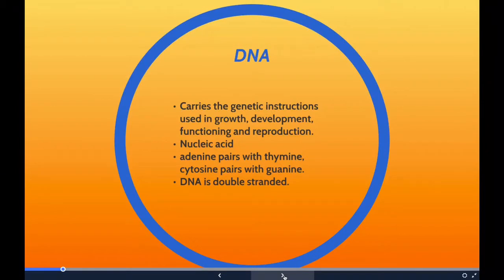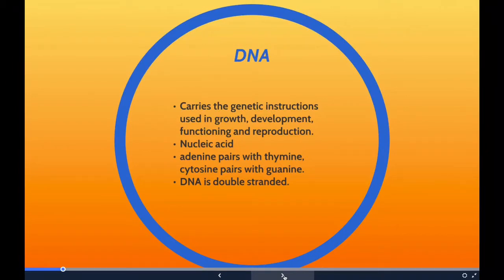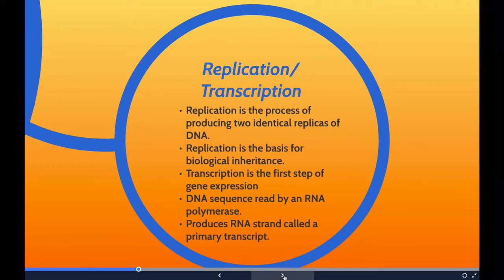How to Ace AP Biology: DNA/RNA Part 1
Replication/Transcription
Replication in prokaryotes differs from replication in eukaryotes due to the fact that prokaryotic chromosomes have a single origin of replication, whereas eukaryotic chromosomes have many. DNA replication is a process that occurs during cellular division where two identical molecules of DNA are created from a single molecule of DNA.

As a semiconservative process, a single molecule containing two strands of DNA in double helix formation is separated, where each strand serves as a template for the new DNA molecules. Because the double helix is anti-parallel and DNA polymerase only synthesizes new DNA from 5′-3′, the template strand reading 3′-5′ results in a continuous, leading strand, while the template strand reading 5′-3′ results in a discontinuous, lagging strand. Being a highly regulated process, multiple proteins are required both during and following replication to quickly correct mistakes and damages.

An activator binds to a site in the DNA far from the promoter to stimulate transcription. Transcription is the process of transcribing or making a copy of the genetic information stored in a DNA strand into a complementary strand of RNA (mRNA) with the aid of RNA polymerase. In prokaryotes, the process occurs in the cytoplasm. In eukaryotes, it takes place inside the nucleus. The general steps of transcription are (1) initiation, (2) promoter escape, (3) elongation, and (4) termination. In brief, the RNA polymerase together with certain transcription factors binds to the DNA promoter. This causes the part of the DNA to unwind and form a transcription bubble. A site in the transcription bubble binds to the RNA polymerase. A phase of abortive cycles of short mRNA transcripts are produced and released. The RNA polymerase escapes the promoter to proceed to the elongation step where mRNA transcript is formed while traversing the noncoding strand of the DNA. In the last phase, the hydrogen bonds of the RNA-DNA helix break. In eukaryotes, the mRNA transcript goes through further processing. It goes through polyadenylation, capping, and splicing. After this, the mRNA transcript that carries a copy of the coding segment of the DNA is brought to the ribosomal site for translation.

A repressor can inhibit transcription by blocking the binding of positively acting transcription factors to the DNA.

Transcription factors include a wide number of proteins, excluding RNA polymerase, which initiate and regulate the transcription of genes.

Translation
The process of translation requires tRNAs, amino acids, ribosomal subunits, and polypeptide factors plus GTP. Translation refers to the process of creating proteins from an mRNA template. The sequence of nucleotides on the RNA is translated into the amino acid sequence of proteins and this reaction is carried out by ribosomes. Ribosomes and tRNA dock on a mature mRNA transcript and recruit multiple enzymes in an energy intensive process that uses ATP as well as GTP.

Introns and Exons
An exon is any part of a gene that will encode a part of the final mature RNA produced by that gene after introns have been removed by RNA splicing. The term exon refers to both the DNA sequence within a gene and to the corresponding sequence in RNA transcripts. In RNA splicing, introns are removed and exons are covalently joined to one another as part of generating the mature messenger RNA. Just as the entire set of genes for a species constitutes the genome, the entire set of exons constitutes the exome.

An intron is any nucleotide sequence within a gene that is removed by RNA splicing during maturation of the final RNA product. In other words, introns are non-coding regions of an RNA transcript, or the DNA encoding it, which are eliminated by splicing before translation.

During RNA splicing, introns are removed and exons joined to form a contiguous coding sequence.

Eukaryotic mRNA typically undergoes substantial alteration that includes excision of introns, which is the splicing of the two exons excises ('splices out') the intervening intron(s).

Transduction
Transduction is the process by which foreign DNA is introduced into a cell by a virus or viral vector. An example is the viral transfer of DNA from one bacterium to another and hence is an example of horizontal gene transfer. Transduction does not require physical contact between the cell donating the DNA and the cell receiving the DNA (which occurs in conjugation), and it is DNase resistant (transformation is susceptible to DNase). Transduction is a common tool used by molecular biologists to stably introduce a foreign gene into a host cell's genome.

Foreign DNA is introduced into a cell by a virus.